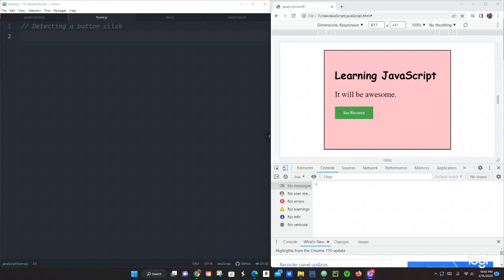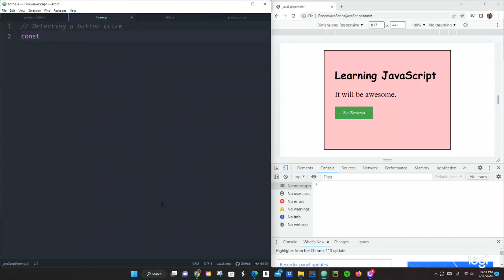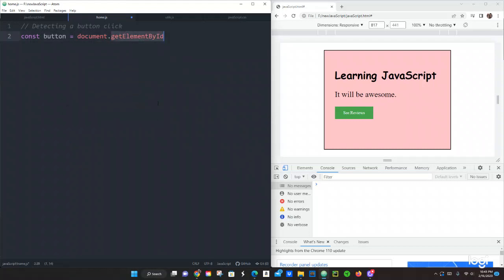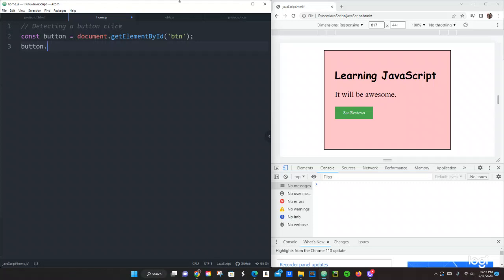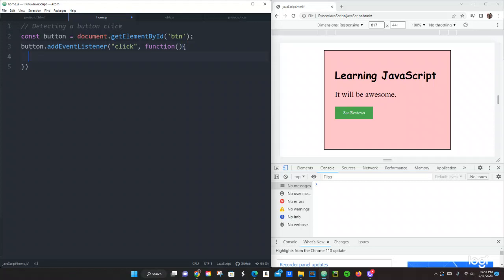JAVASCRIPT TUTORIALS - CLICK EVENT BUTTON #32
This was a short fun video on how to detect the click event.

Thanks